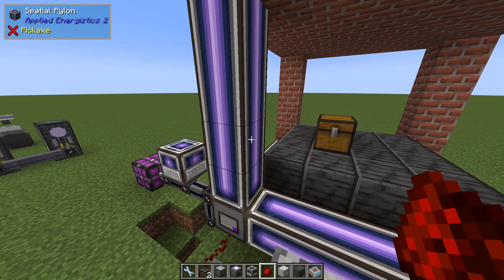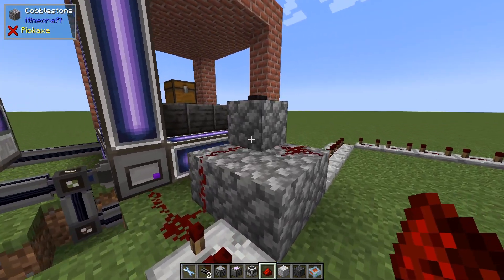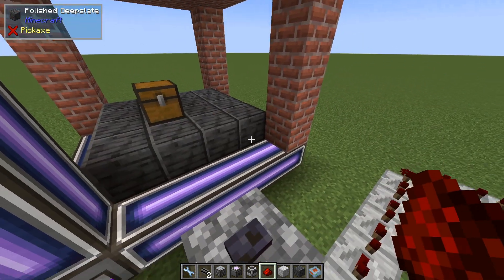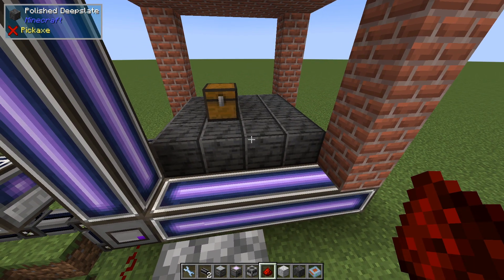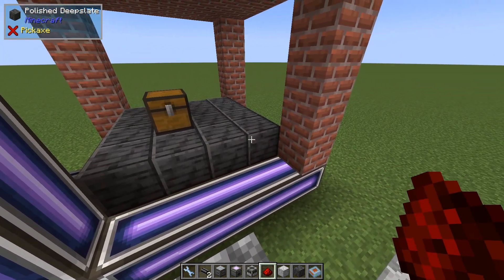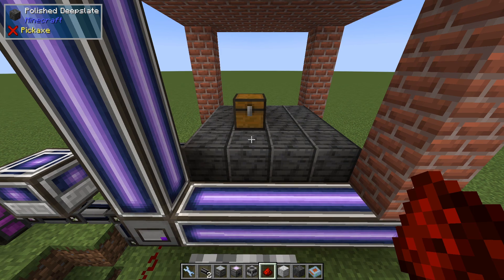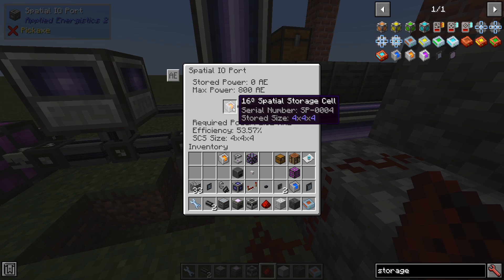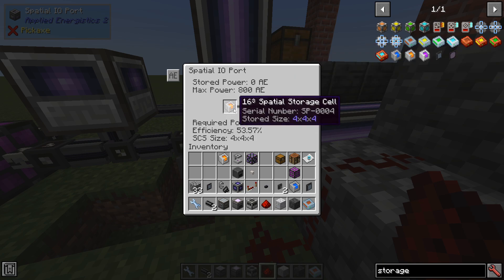Teleporting To and From the Spatial Storage Dimension - AE2 Tutorial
Storing players in the Spatial Storage System must be done with care, more info below!

You can store entities, yourself and other players in a Spatial Storage Cell. Or is it a Spatial Storage Dimension? I think that makes more sense in a way :) In this video I tried to cover a basic way to run the system but it can be improved I'm sure.

After recording this video I made a test with a Cow - storing it in a cell. But it didn't follow back when doing the second swap! However, if I went there myself and was swapped back together with the Cow - it worked. I'm not sure of why this is, but perhaps the Cow is unloaded somehow, so only blocks follow unless there's a player in the dimension as well? Unclear...

Game details and key mods for this video:
CurseForge App
Minecraft [1.18.1]
Forge [39.0.8]
Applied Energistics 2 [10.0.0-beta.4]